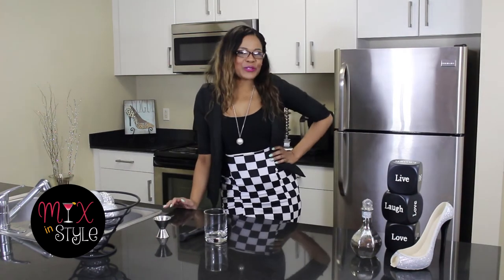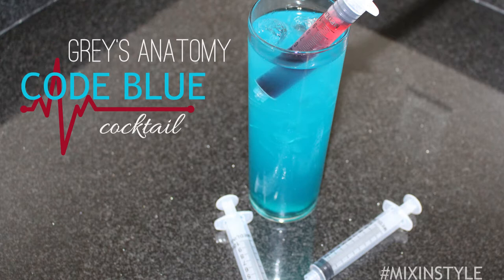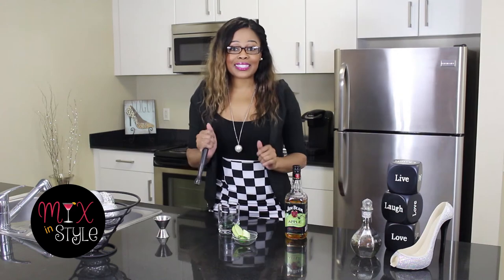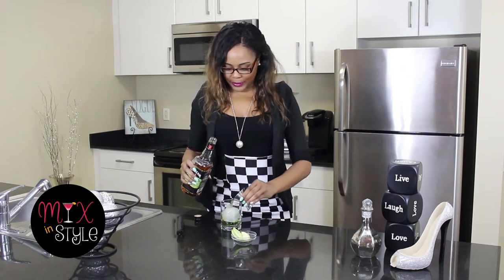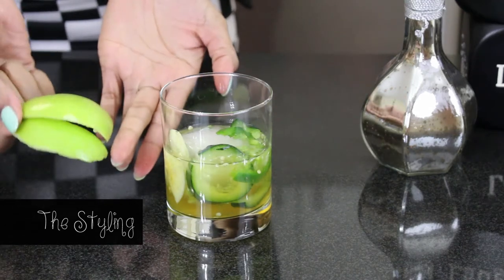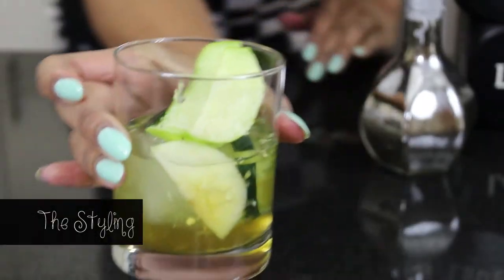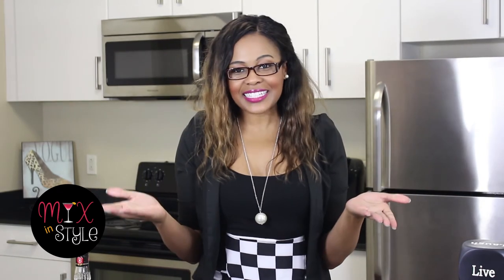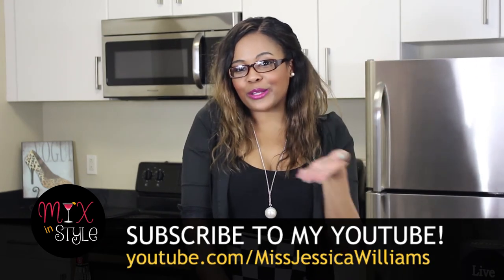Scandal "The Fixer" Cocktail TGIT | Mix In Style Show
This Episode we celebrate the return of TGIT!! Shondaland in full effect - Feb 11th! Make this special cocktail for your watch parties!

PART 2- SCANDAL.. The Fixer

Instagram.com/mixinstyleshow
Twitter.com/mixinstyleshow
Facebook.com/mixinstyleshow